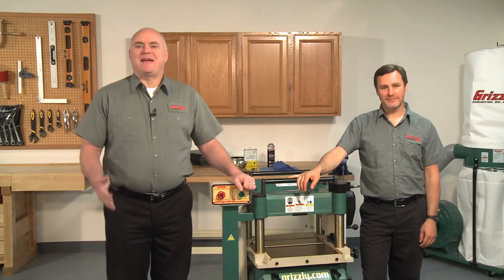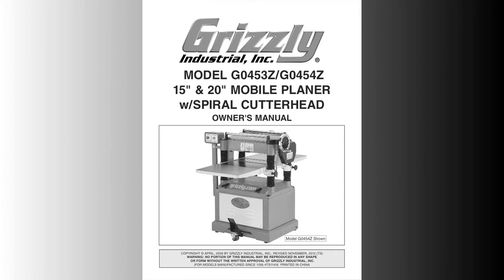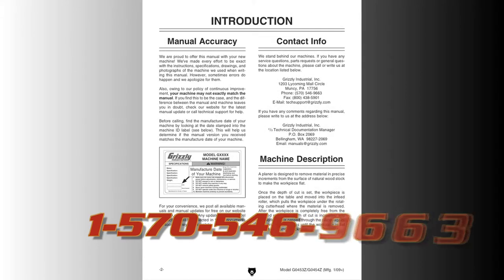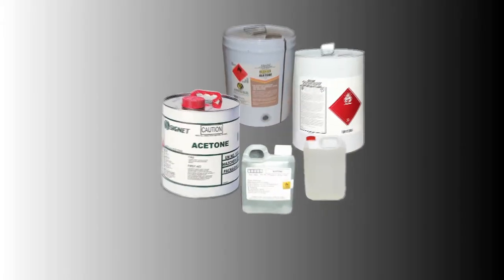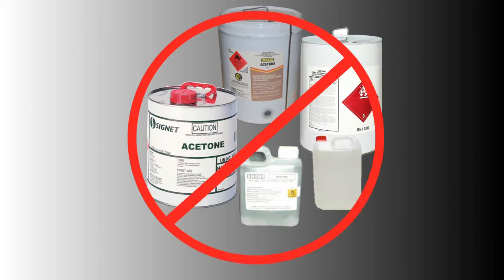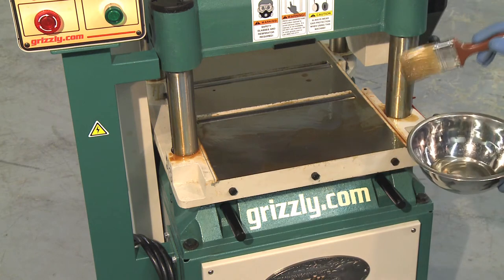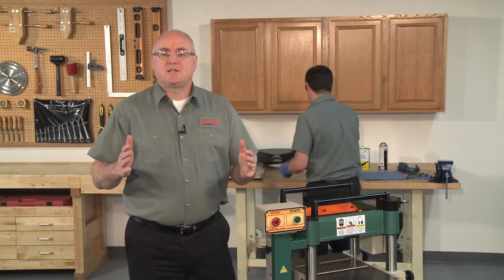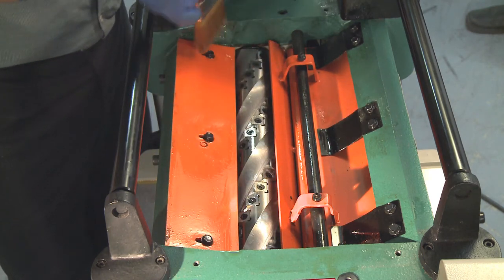How to Clean Cosmoline - Type Coating Off a New Machine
Kent and Shaun show you how to remove and clean Cosmoline-type coating off a new machine in another one of Grizzly Industrial's easy to follow and extremely helpful "How-To" videos.